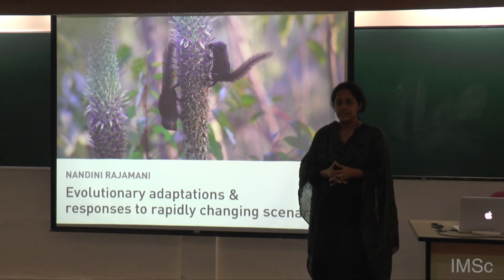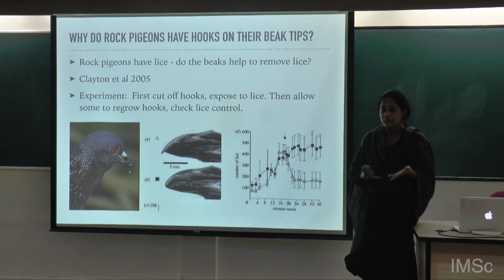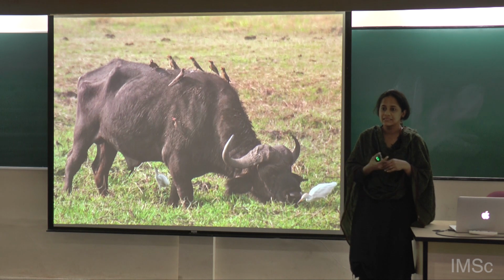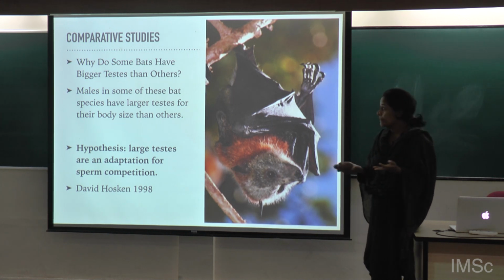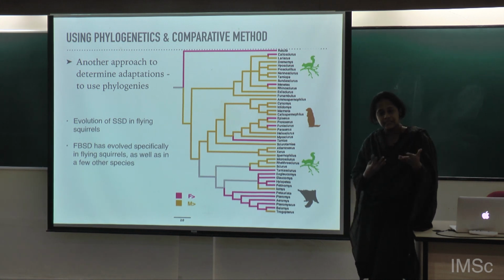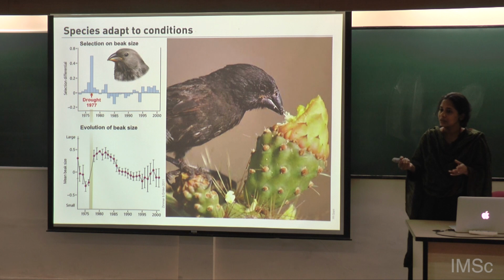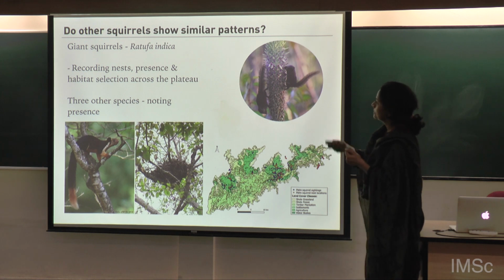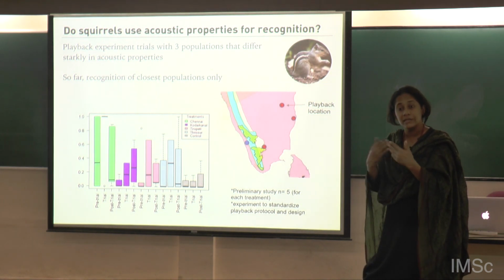Evolutionary adaptations and responses to rapidly changing scenarios by Nandini Rajamani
Species have evolved adaptations and traits that help individuals maximise fitness, often over long periods of evolutionary time. With rapidly changing scenarios, like climate change and urbanisation, species that can adapt are poised to succeed better than those that cannot. I palm squirrels to examine species response to short-term habitat modification, and discuss traits that allow them to be successful.